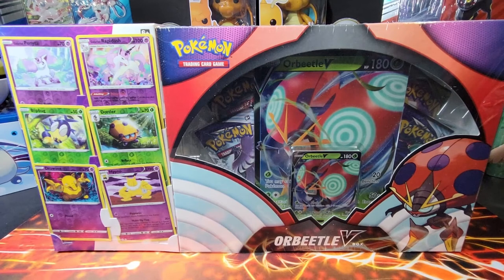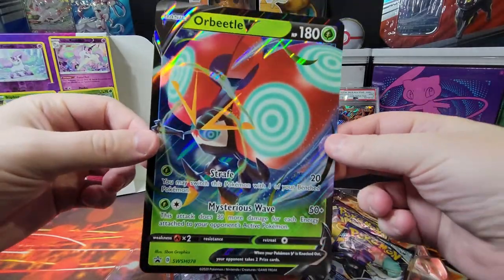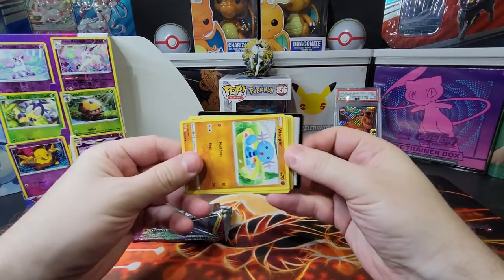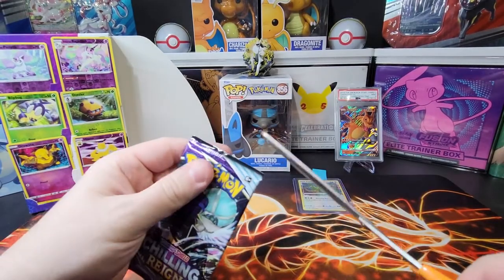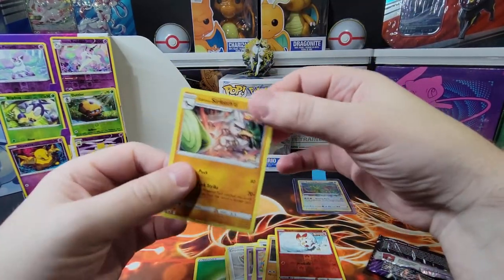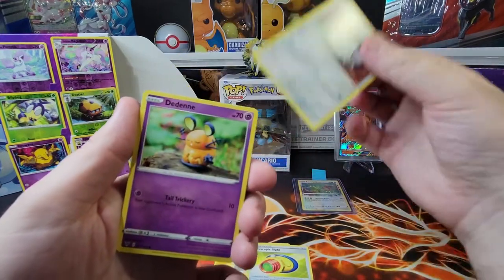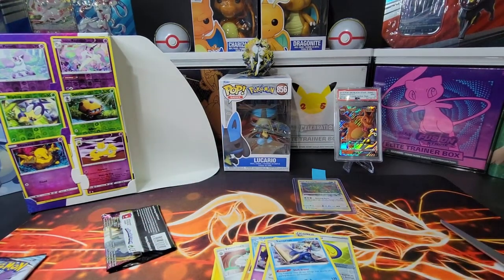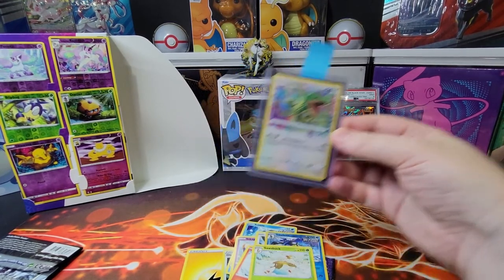Pokemon Card Opening - Orbeetle V Box + Giveaway!!!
We will be giving away two rare, or better, cards in our upcoming giveaway!
We will announce the winner on our July 4th Pokemon video!

1. Comment on one of our Pokemon Card Opening Videos released between June 11th and July 3rd by 3PM EST.

2. (Optional second step) For additional entries, comment on more of our newly released Pokemon Card Opening Videos from June 11th and July 3rd by 3PM EST. You can have up to a total of 5 entries.

Hey everyone, we think going forward most of our Pokemon Opening Videos will include our voices. Should we keep it up?

In this video we will be opening the Pokémon TCG: Orbeetle V Box. This box includes:

1 foil promo card featuring Orbeetle V
1 foil oversize card featuring Orbeetle V
4 Pokémon TCG booster packs (Each Sword & Shield Series and Sun & Moon Series pack contains 10 cards and 1 basic Energy. Each XY Series pack contains 10 cards.)
6 additional promo cards

Music Attribution:

Title: Berghain (Instrumental Mix)
Artist: Monkey Warhol
Album: Berghain EP